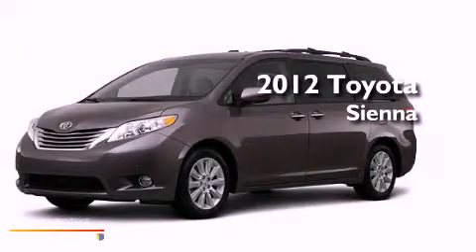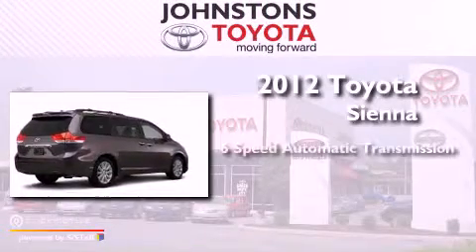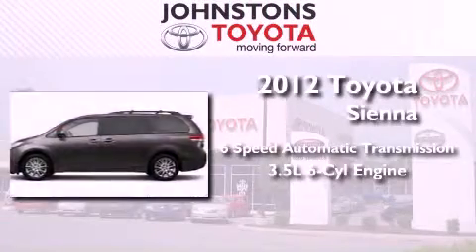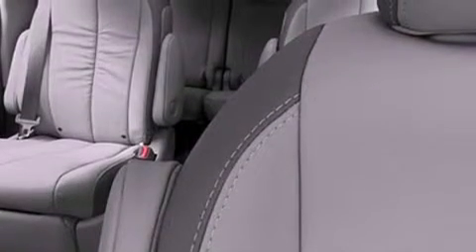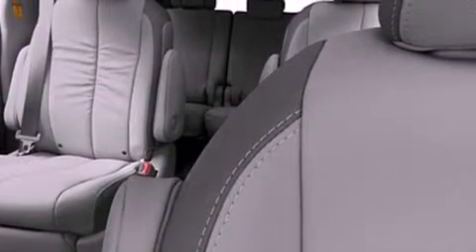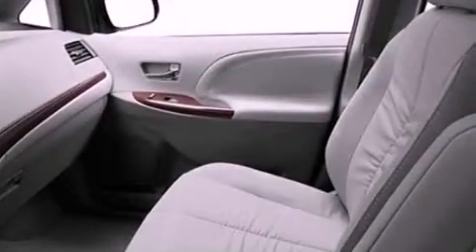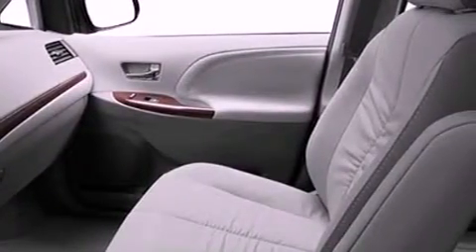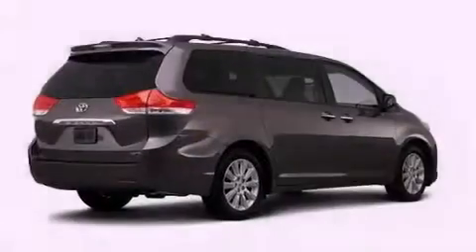2012 Toyota Sienna New Hampton NY 10958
Year : 2012
 Make : Toyota
 Model : Sienna
 Engine : Gas V6 3.5L/211
 Trans . : Automatic
 Exterior : Predawn Gray Mica
 Miles : 2
 Interior : Light Gray
 Stock : 120882